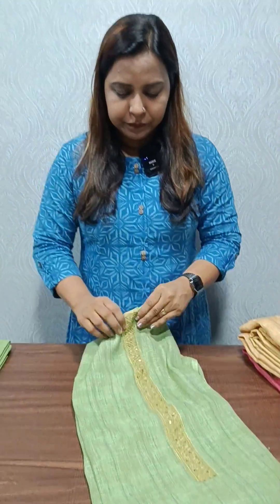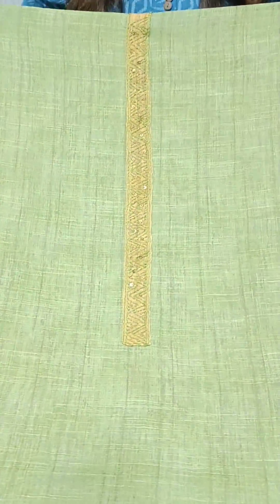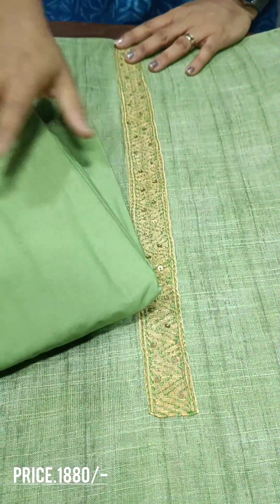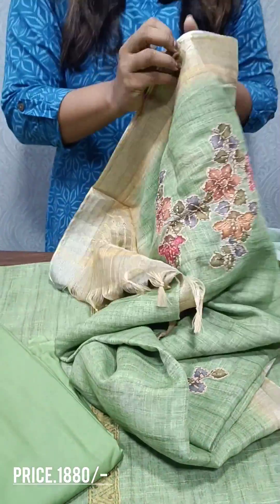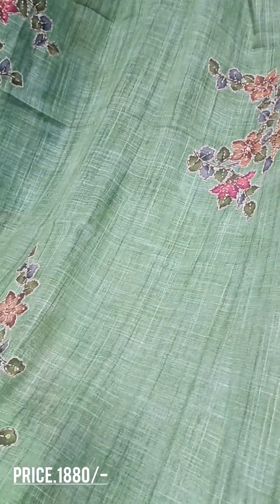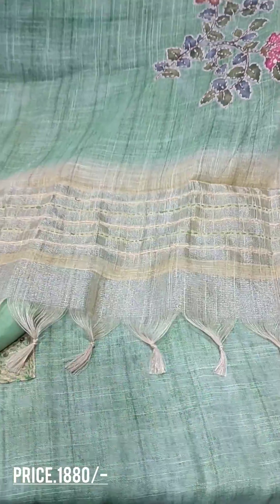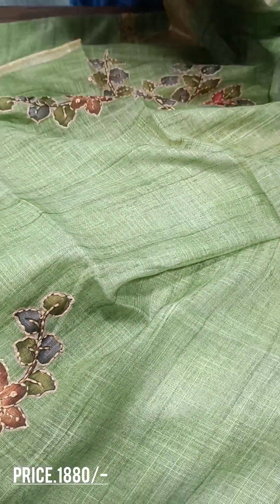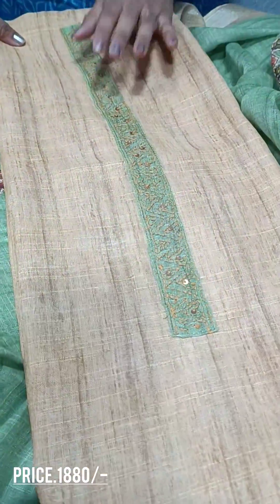kantha suits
Beautiful semi jute cotton suits

👉 Semi jute cotton kantha worked suits. (Price: Rs.1880